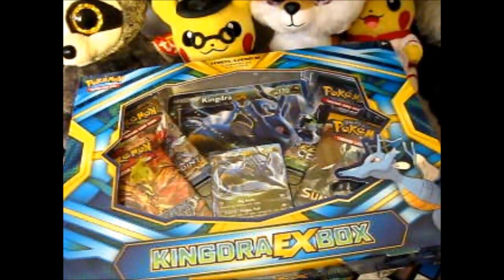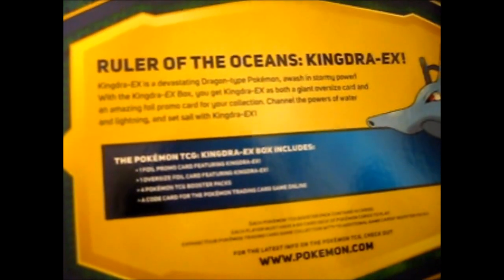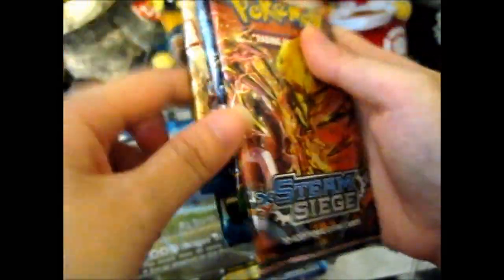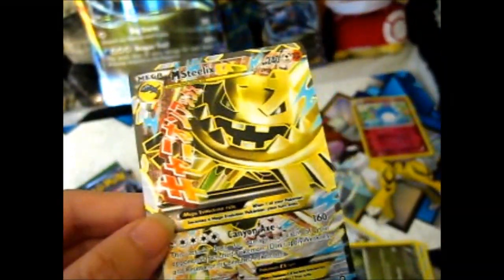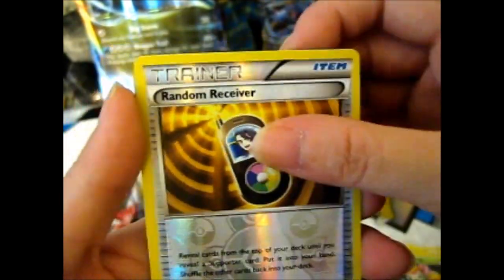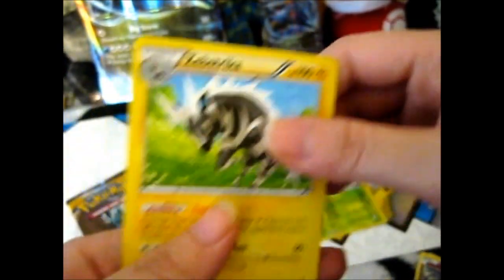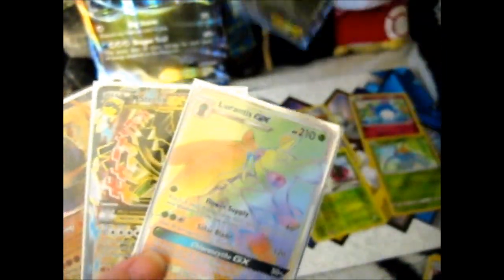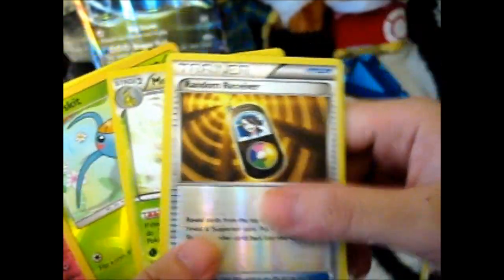Pokémon Kingdra EX Box Opening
Opening of: Pokémon Kingdra EX Box